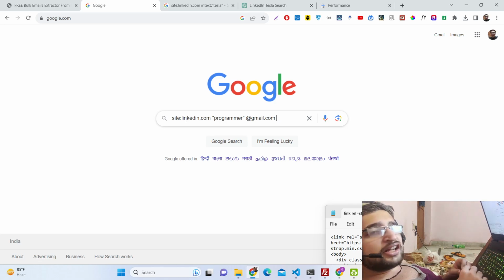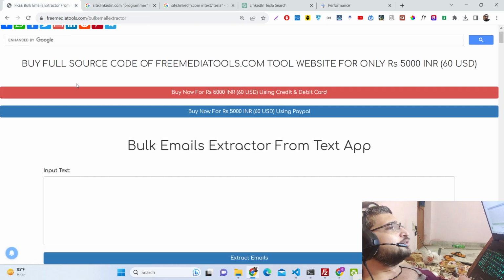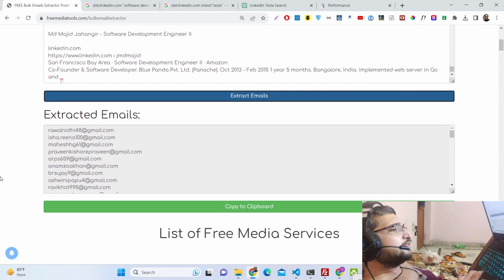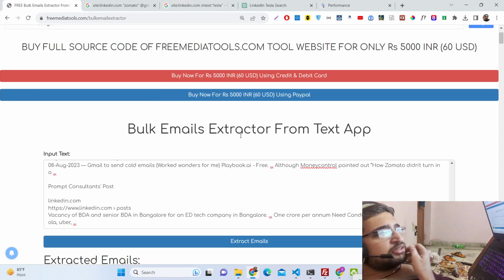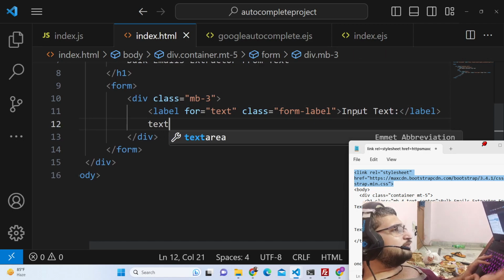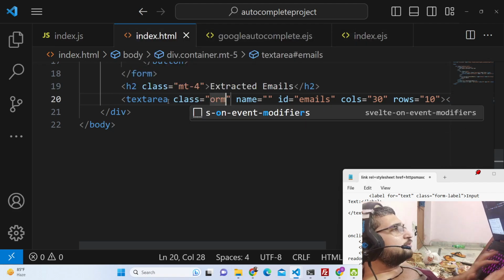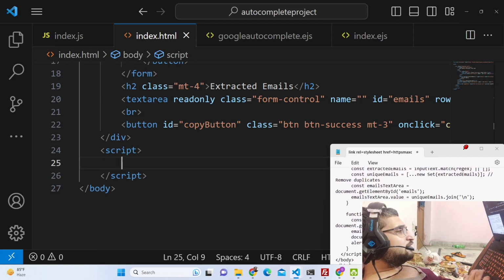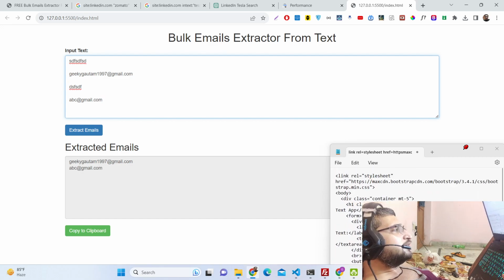Javascript Web Scraping Project to Extract Bulk Real Email Addresses From Linkedin & Google